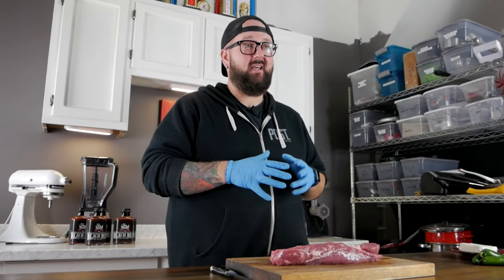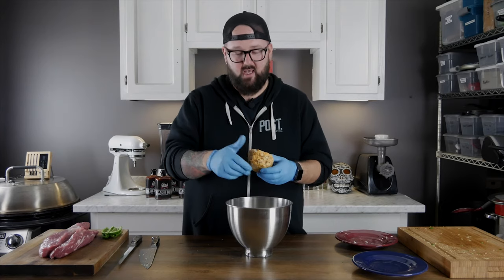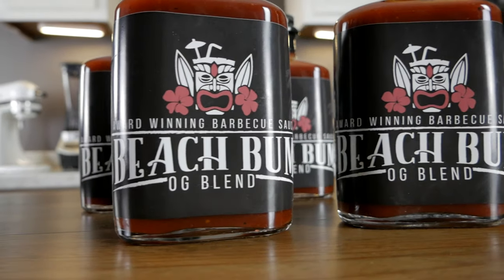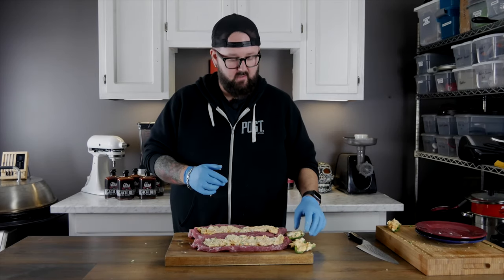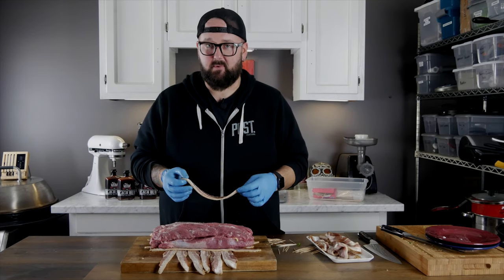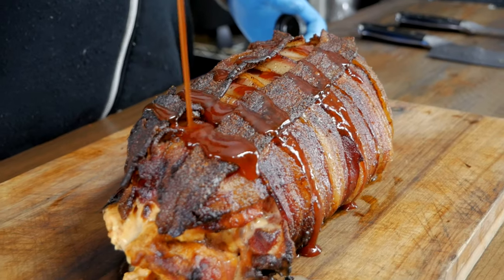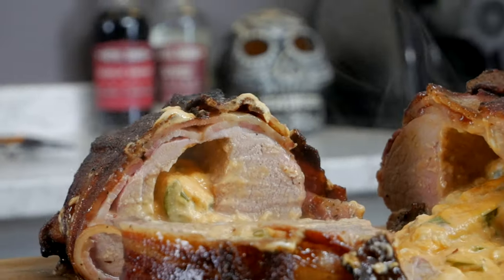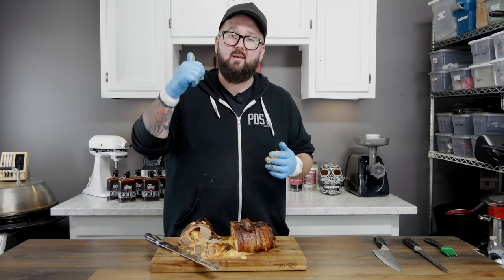Bacon Wrapped Jalapeno Popper Stuffed Pork Tenderloin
Pork tenderloin is delicious, bacon wrapped pork tenderloin is next level, what happens when we make a jalapeno Popper stuffed pork tenderloin?  You end up with  a next level dish to flex on all your homies.

I'm definitely aware I mislabeled the video as a pork loin, it definitely is a pork tenderloin.  We keep stuff armature over here.

+Knives+
+Grills/ Smokers +
Pit Boss Copperhead XL
Cuisinart 22" Flattop
+Thermometers +
MEATER Thermometer
+Misc+